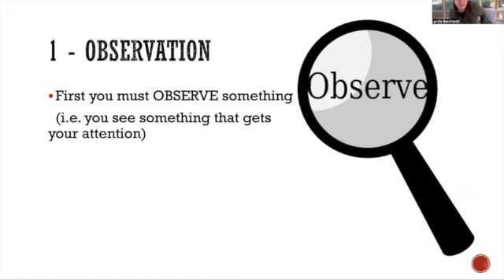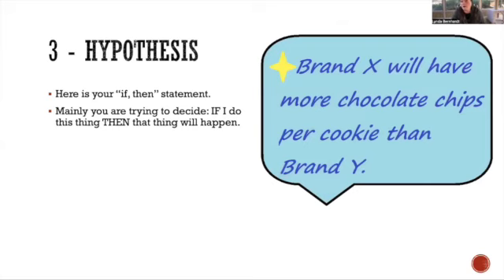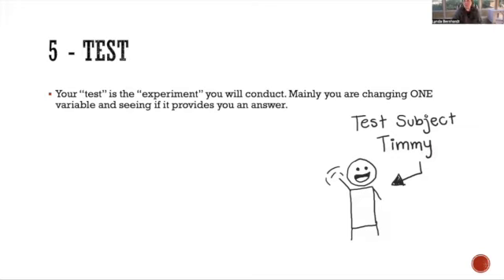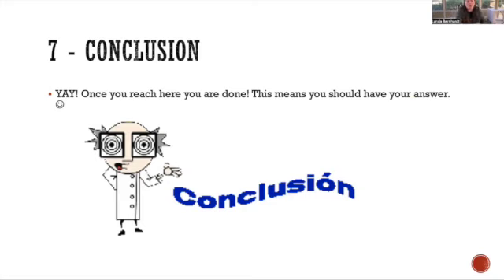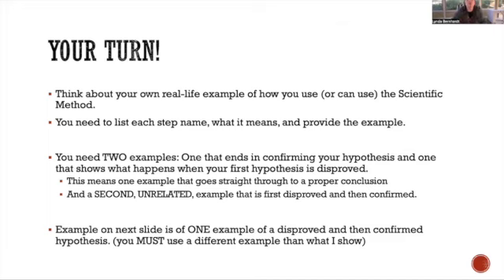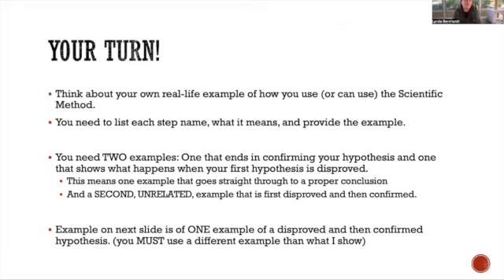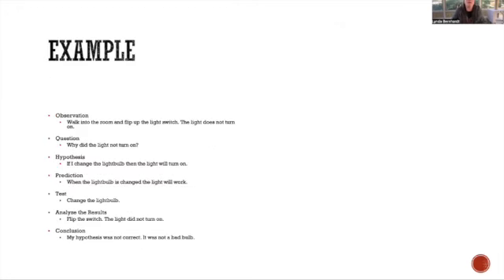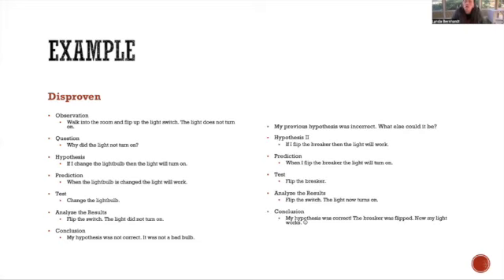BIO 123 SM lab